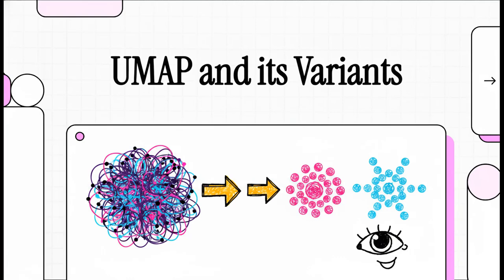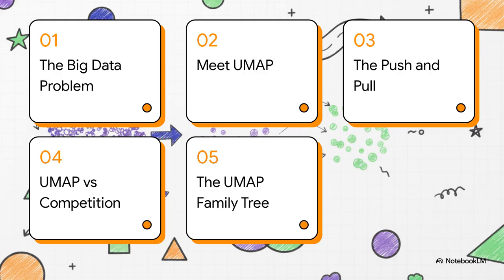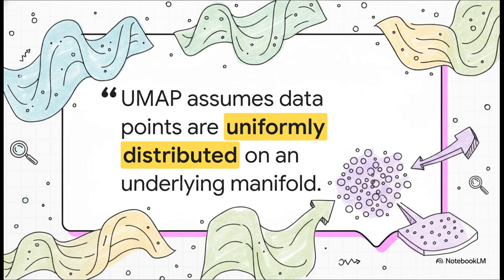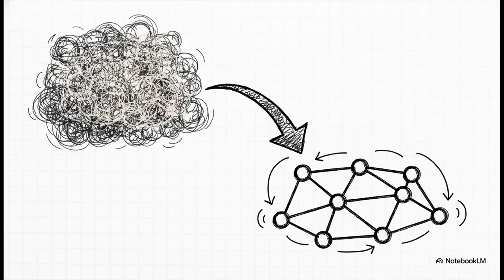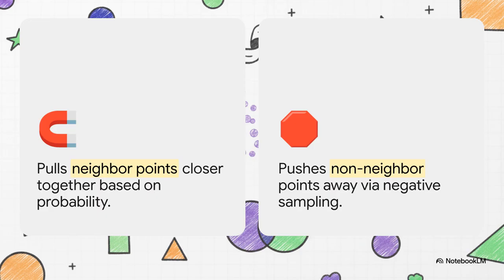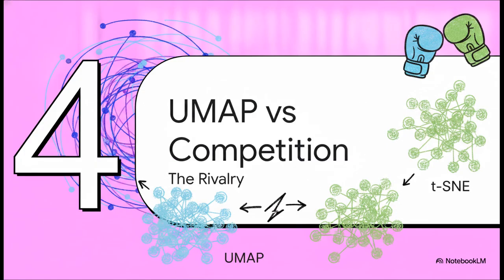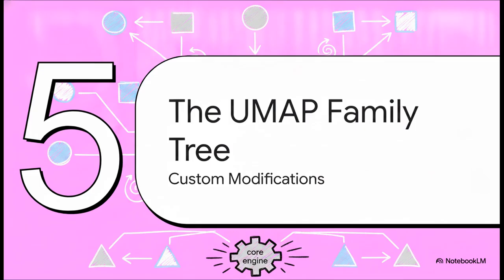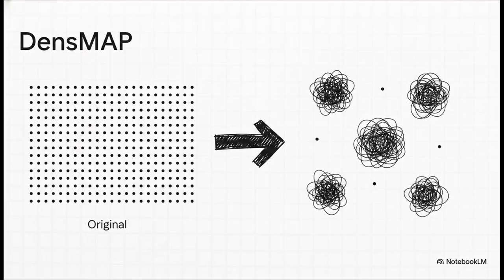UMAP and its Variants